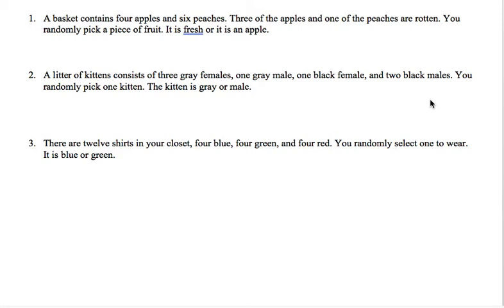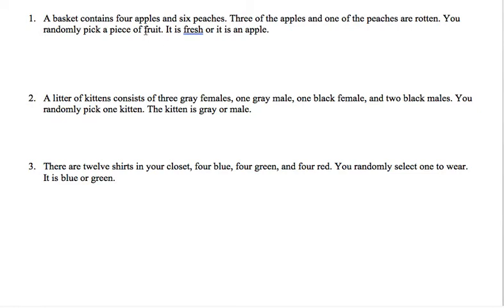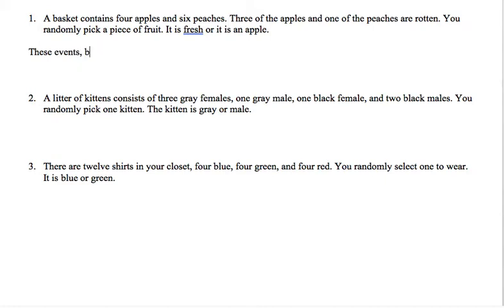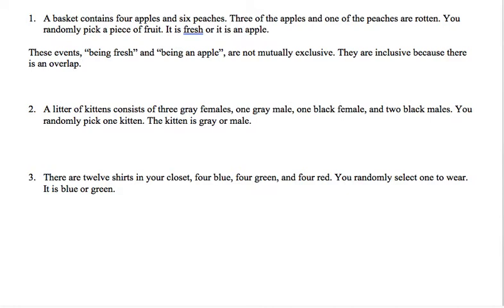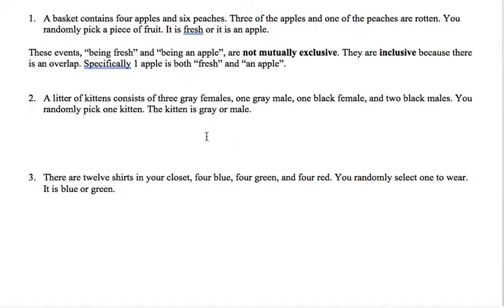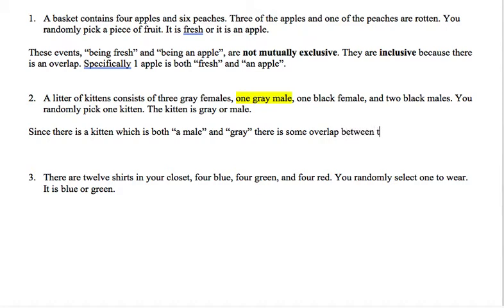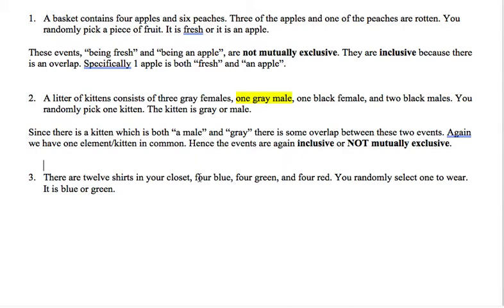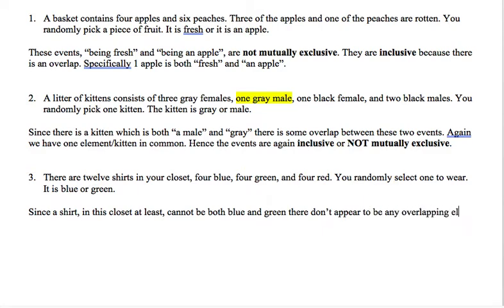Alg2 Compound Events #2 1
Continued lesson. In this video simple compound events are discussed in terms of whether or not the situation is "mutually exclusive", otherwise known as "disjoint".